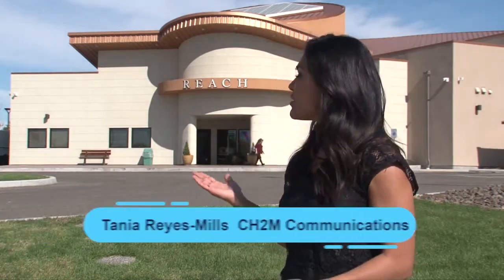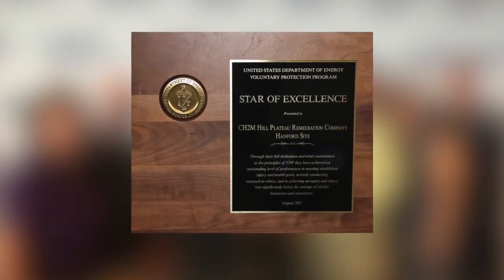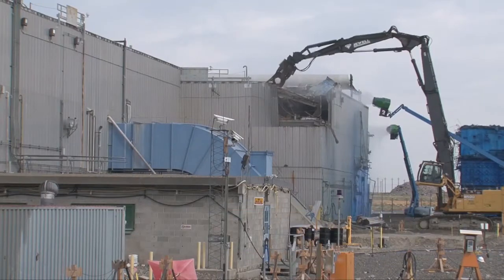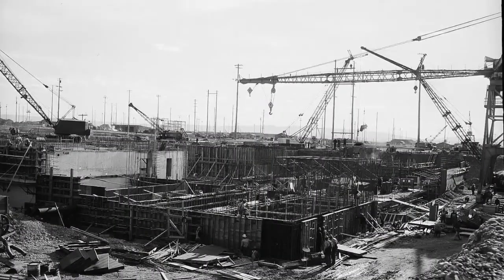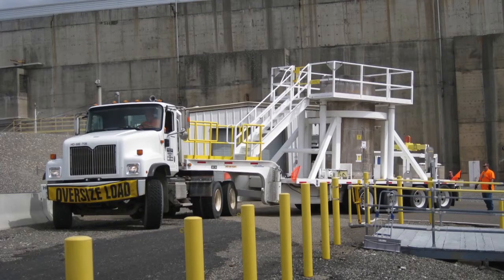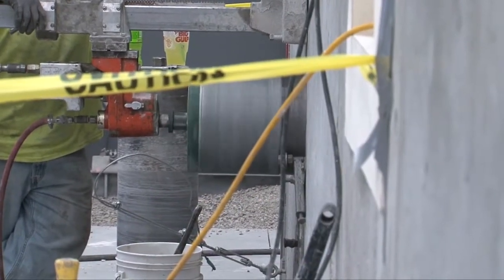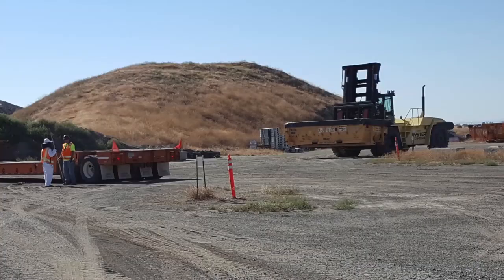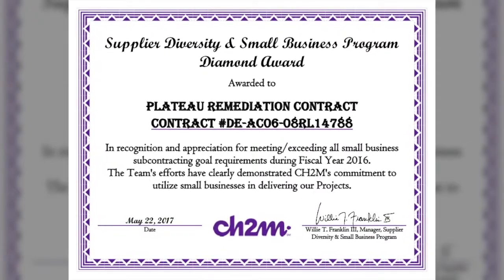2017 Year-End Review of Cleanup Progress at the Hanford Site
DOE-RL and workers with contractor CH2M Plateau Remediation Company are helping cleanup the Hanford Site in a variety of ways, which include treatment of contaminated groundwater and cleanup of legacy waste sites.  See how they helped progress the cleanup mission for the 2017 fiscal year.